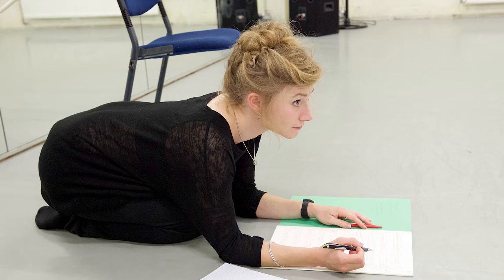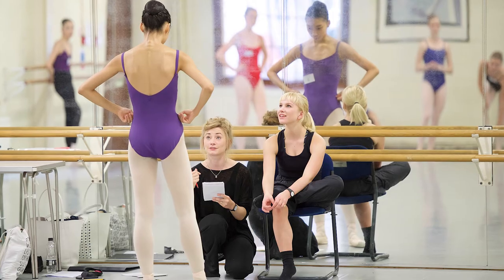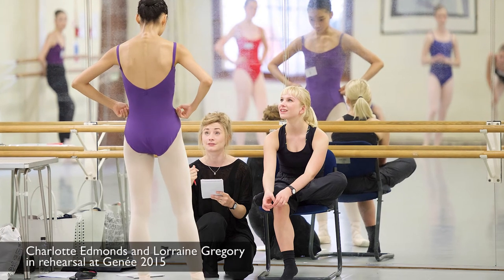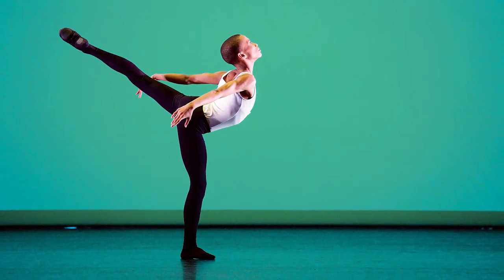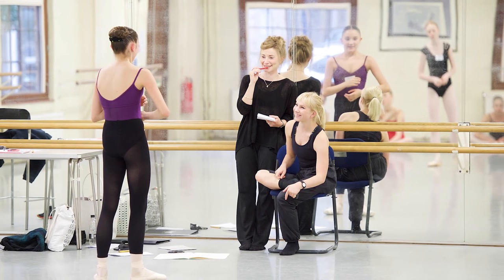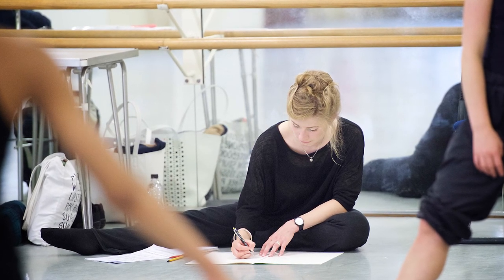Meet Lorraine Gregory, Benesh Choreologist at The Royal Ballet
Lorraine Gregory, Benesh Choreologist at The Royal Ballet, talks about her career in dance, why she chose to study Benesh Movement Notation and her work notating for the Genée International Ballet Competition.